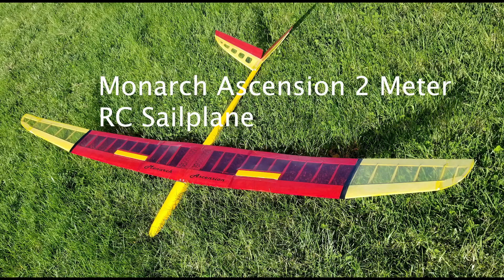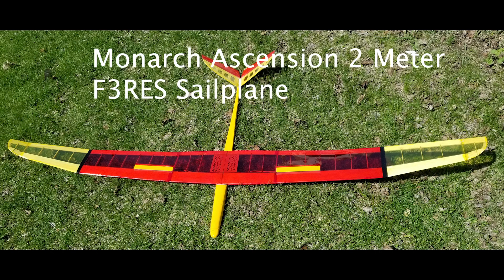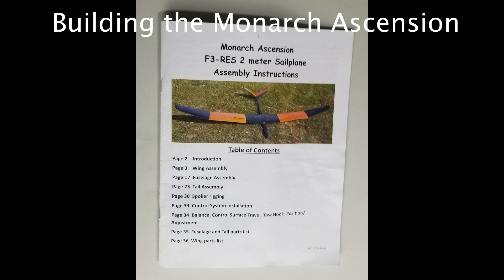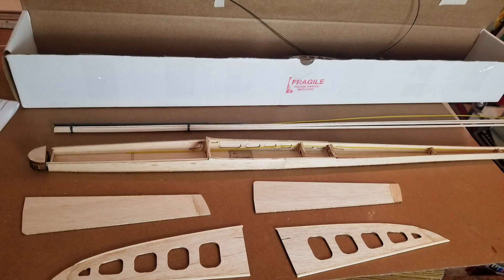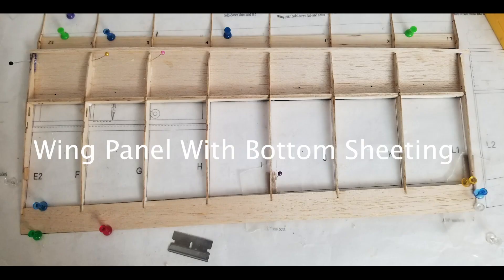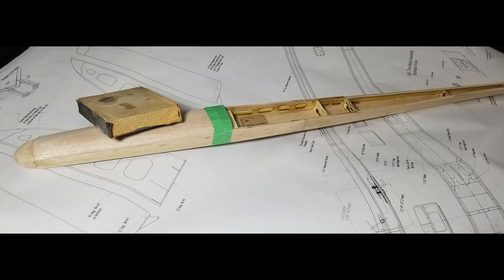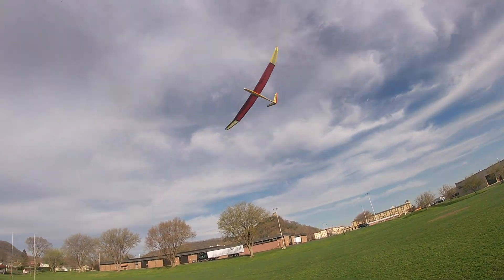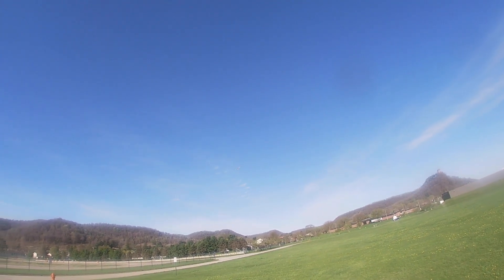Monarch Ascension 2 Meter Sailplane